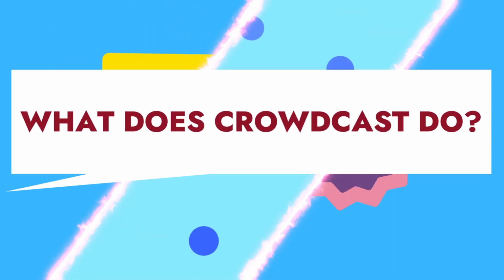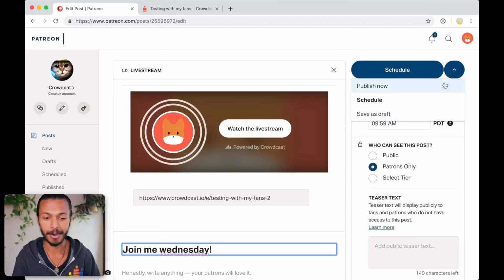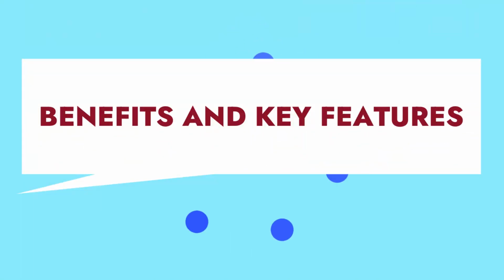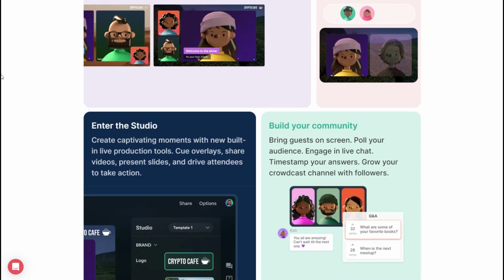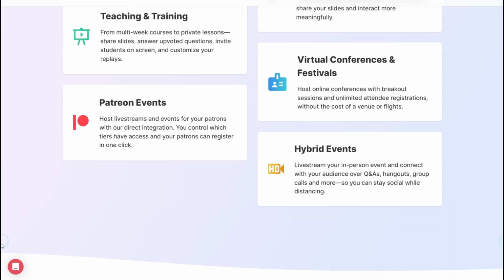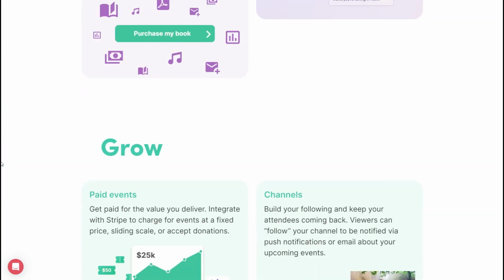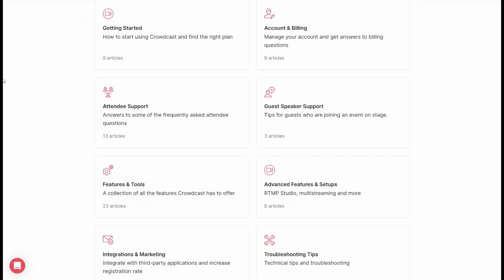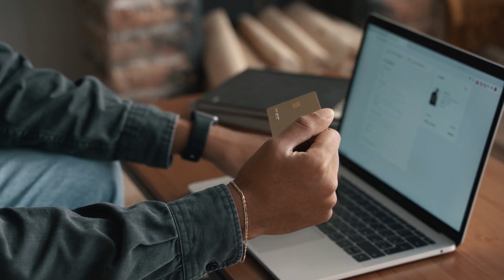Crowdcast Review 2025: Is It The Best Live Streaming and Broadcasting Tool For Hosting Webinars?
Crowdcast is a live broadcasting system that helps to create interactive and engaging online events including webinars, workshops, conferences, and meetups. It offers a comprehensive collection of tools that allow presenters to communicate with their audiences in real time, establishing a sense of community and encouraging active engagement.

Crowdcast's participant profiles and interactive features serve to create a sense of community around the event, boosting relationships and networking opportunities. Additionally, participants can participate from anywhere, making it a great alternative for people with hectic schedules.

In conclusion, Crowdcast is an effective medium for hosting interactive and entertaining online events. Its extensive feature set, scalability, and affordability make it an excellent alternative for speakers, event organizers, and attendees seeking to interact and share knowledge in a virtual context.